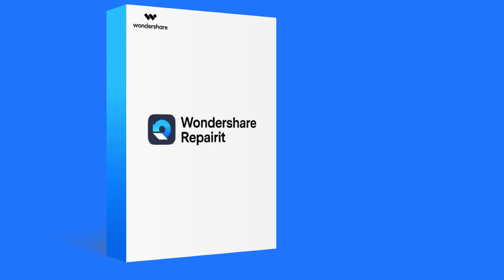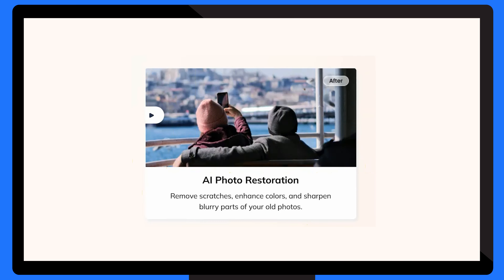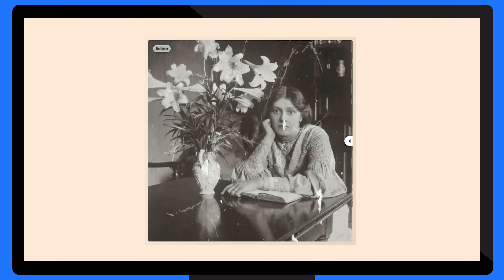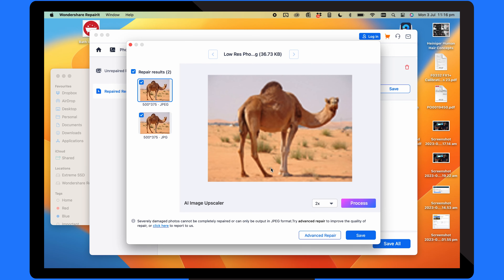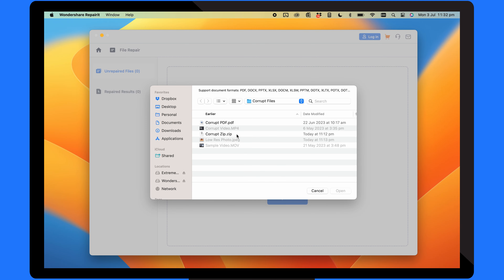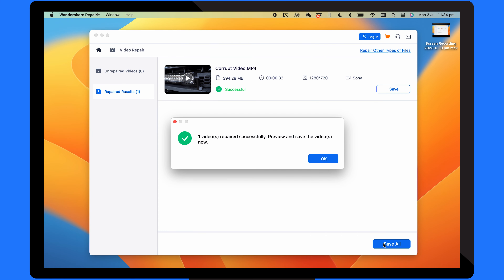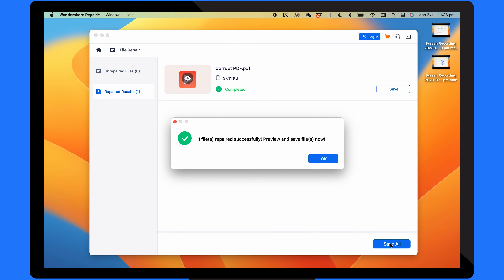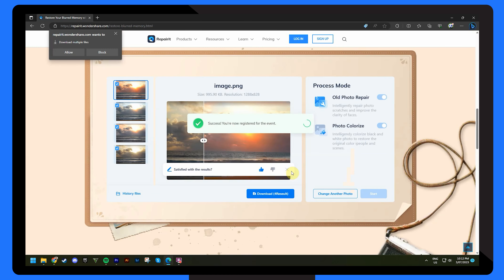Repairit V5.0 Update Got Online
Repairit V5.0 has been online! In this upgrade, Repairit added AI-Enhanced repair function. Check here to experience it right now
Enter the "Restore Your Blurred Memory" campaign now for a chance to win prizes.

Timestamp
0:00 Intro
1:20 Advanced automatic analysis and repair function
2:00 AI old photo restoration function
2:53 Image Upscaler
3:45 Compressed file repair function
4:25 Improved video repair quality
5:18 Improved document repair quality
5:55 GIVEAWAY! "Restore Your Blurred Memory"

1: Advanced automatic analysis and repair function
By harnessing its intelligent capabilities, Repairit V5.0 identifies the unique characteristics of your damaged video, acting like an intelligent matchmaker by finding the most suitable sample from the Wondershare Repairit’s extensive library.

2. AI old photo restoration function
This smart feature works wonders by carefully examining your old photos, intelligently analyzing and filling in any missing parts, smoothing out scratches, and even enhancing the clarity of faces.

3. Image Upscaler
With the Image Upscaler, you can rapidly zoom in your pictures by 2X, 4X, or even 8X while maintaining impeccable quality.

4. Compressed file repair function
The Wondershare Repairit V5.0 supports the repair of .ZIP files, making it easier than ever to salvage your precious compressed archives. The software automatically decompresses and saves the repaired files to your local or network disk, sparing you the hassle of manual extraction.

If you have any troubles when repairing corrupted data such as videos, photos, documents and audio, just try Repairit It will give you practical help.

Simply click the link🔗 to upload your old photos for a FREE online restoration! Watch your memories come back to life in vivid detail and color!🌟🖼️🎉 Win a GoPro HERO📸, $50 in cash💰, and a Repairit license!